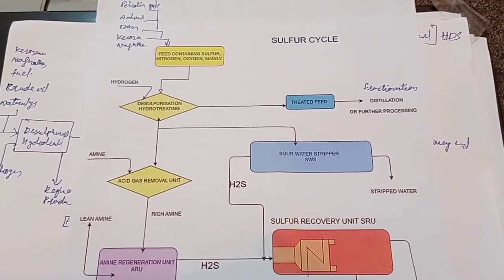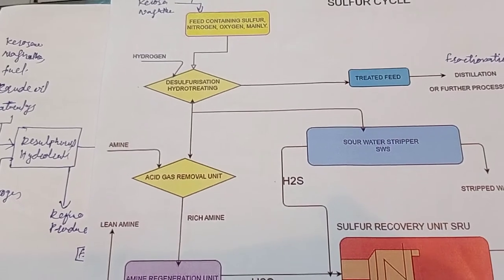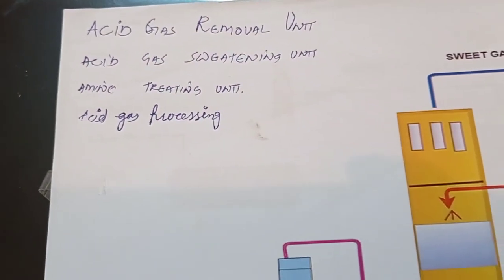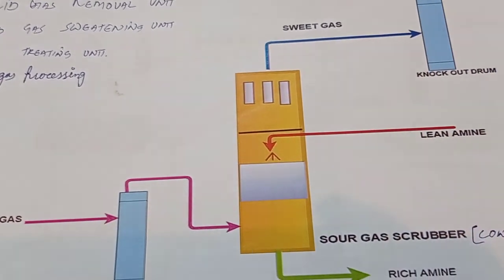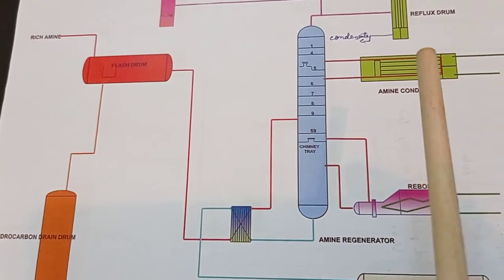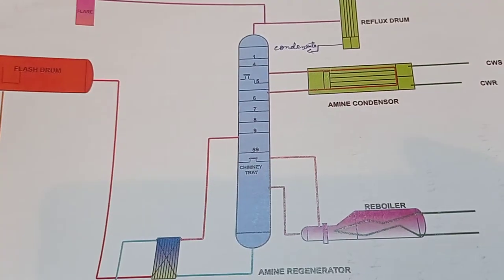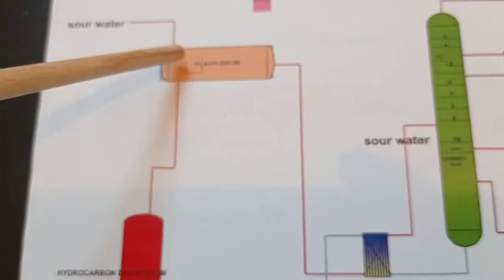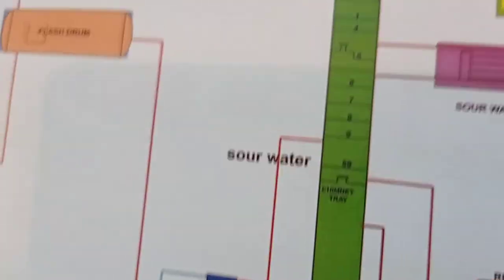DHDS, DHDT, HDS, ARU,ATU,SRU,SWS, HDROCRACKING, HYDROTREATING,AMINE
HYDROTEATER, SRU, HDS,HYDROCRACKING,HYDROPROCESSING,ARU.